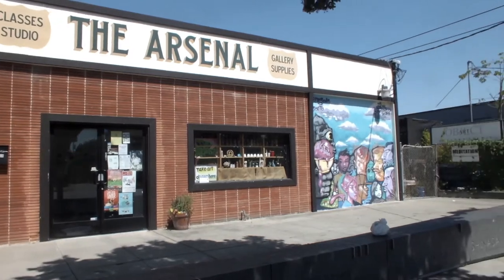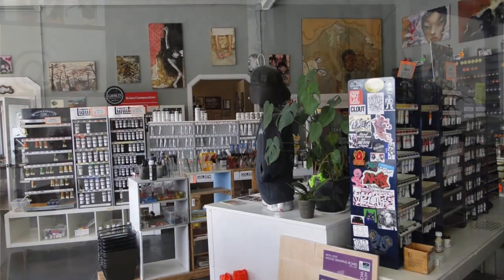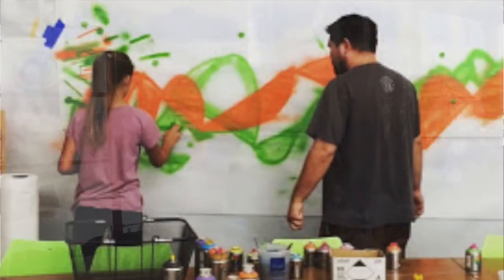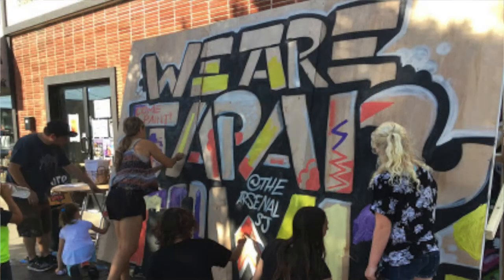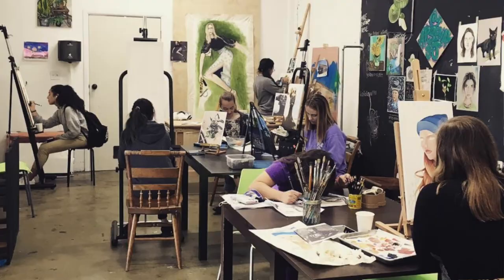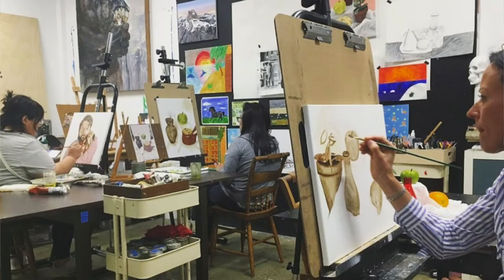Our Art Store: Introduction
We're documenting our expansion!
The Arsenal, located in Japantown San Jose Ca.

Owned and operated by Roan Victor (roanvictor.com) and Sean Boyles (seanboyles.com)

This video was shot and edited by Chris Freitas